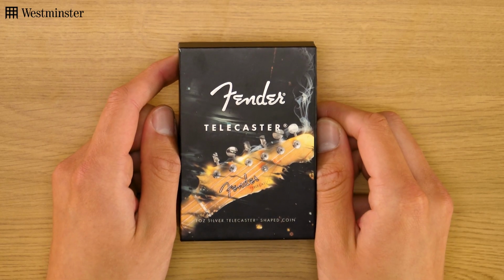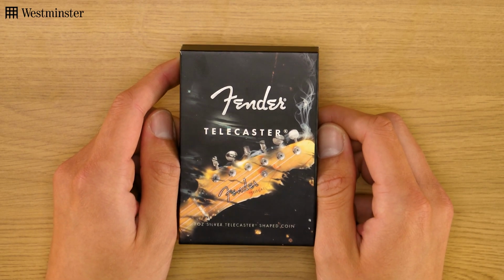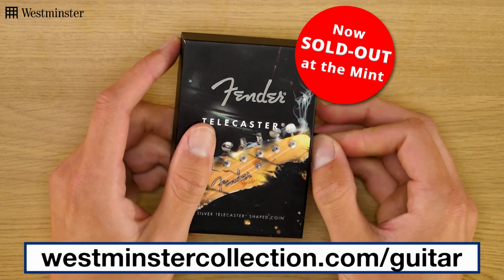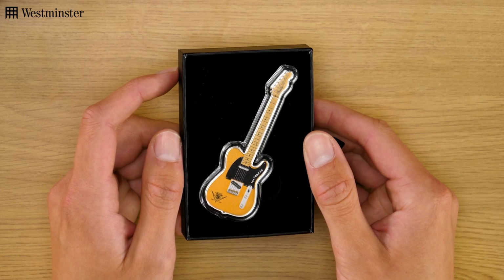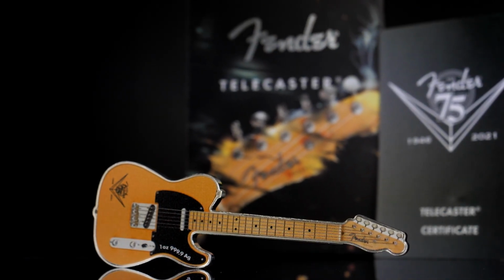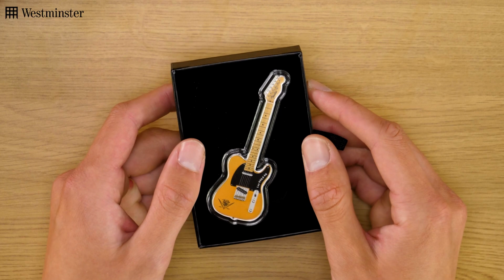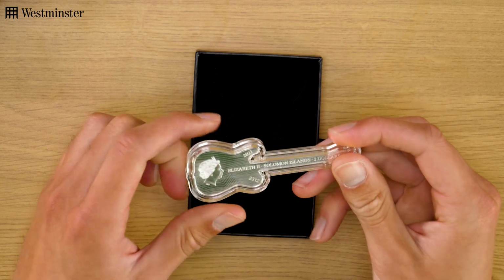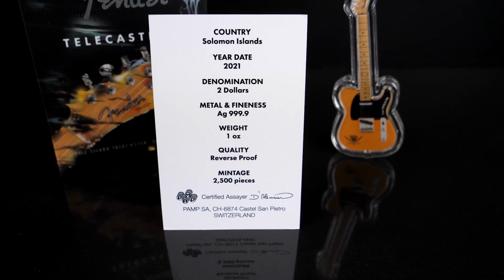This coin is struck in the shape of a Fender Guitar!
PLEASE NOTE: This has now SOLD OUT.

Few coins render collectors speechless. But this recent coin release has gone above and beyond in terms of both minting techniques and artistic flare.

Join Adam in our latest unboxing video where he unboxes this one-of-a-kind coin.